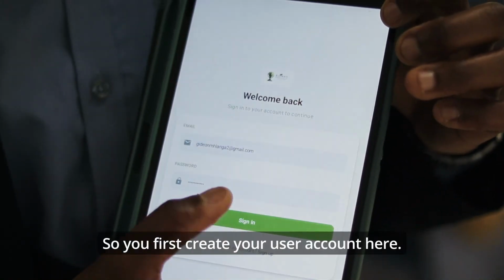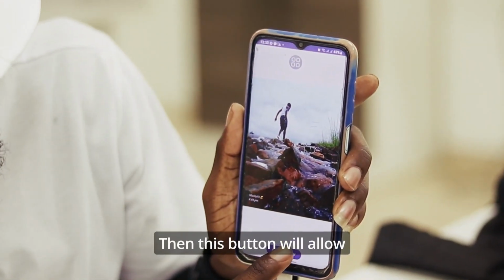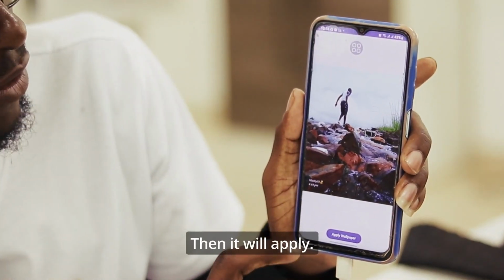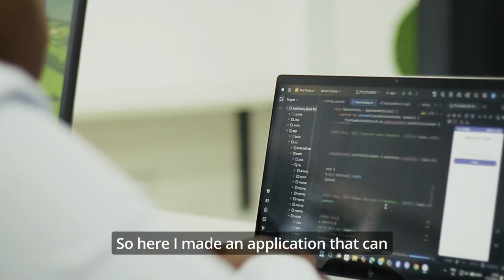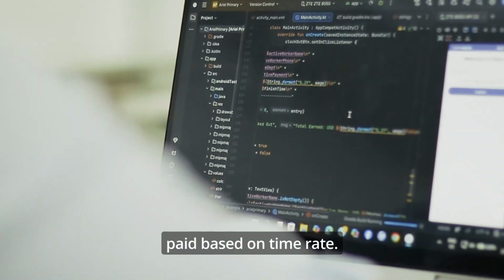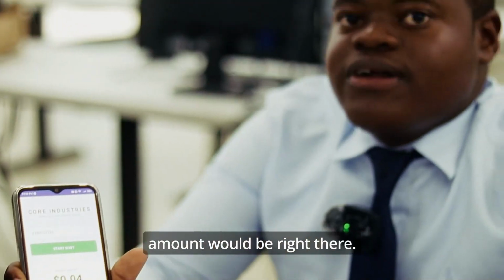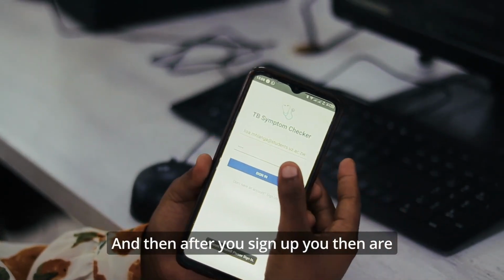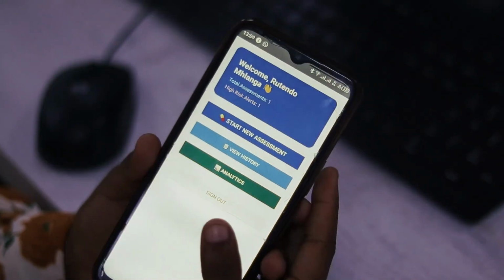BOOST ANDROID APP DEVELOPMENT COHORT 2026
Meet the Android App Development  Cohort 2026 from BOOST Zimbabwe as they share their experience.